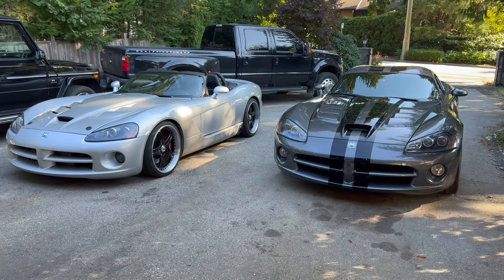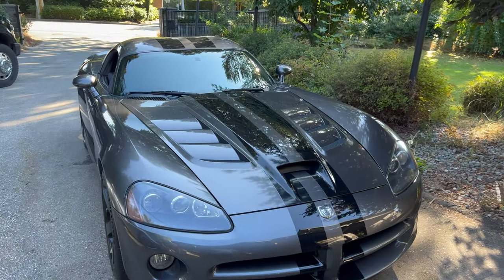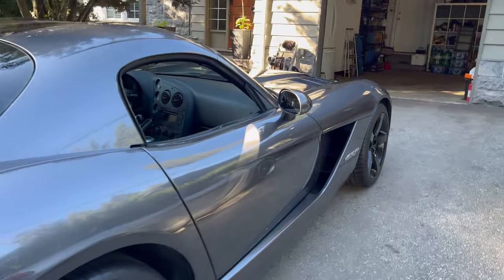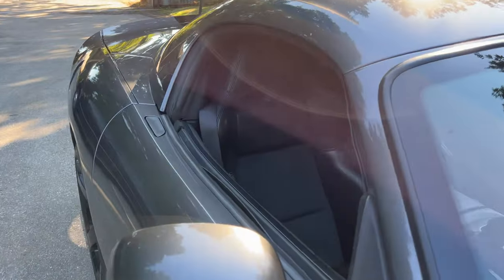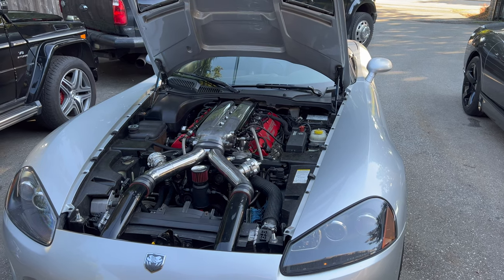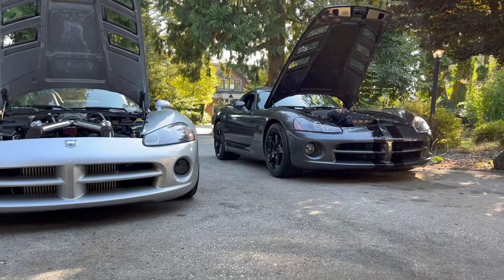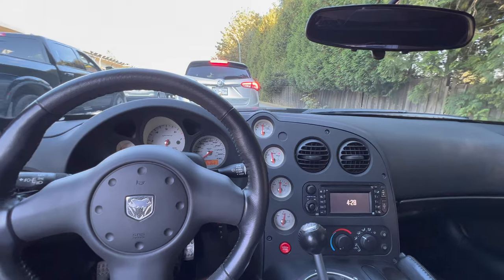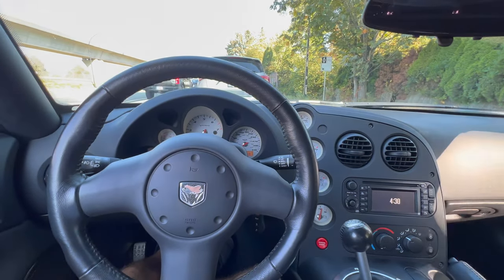Comparing a 2005 Viper Convertible and a 2009 Viper Coupe.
Taking a look at my 2005 Gen 3 Twin Turbo convertible and comparing it to my friend's 2009 Gen 4 coupe. Next video will be about installing new suspension,